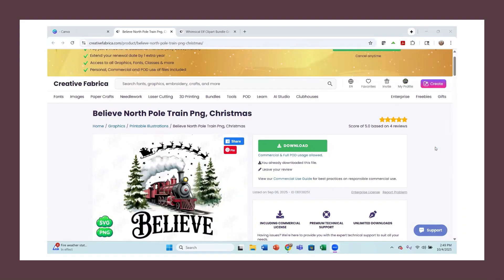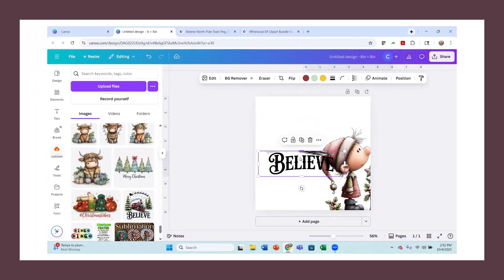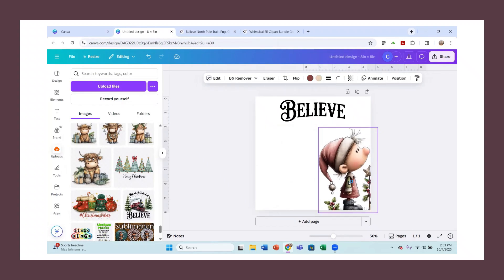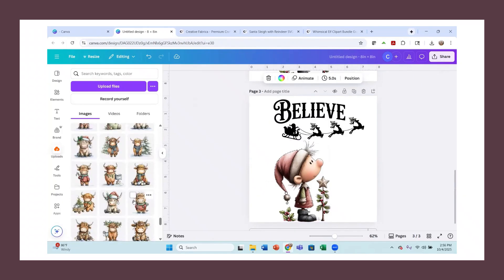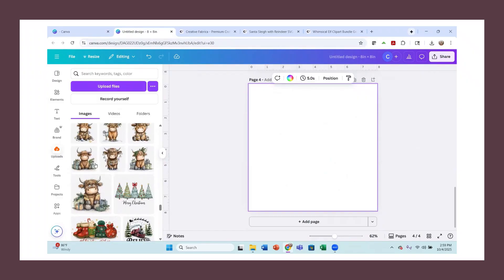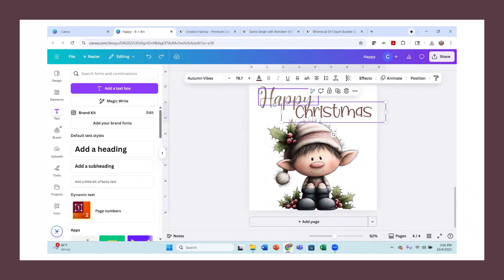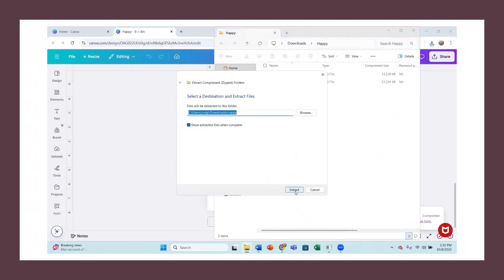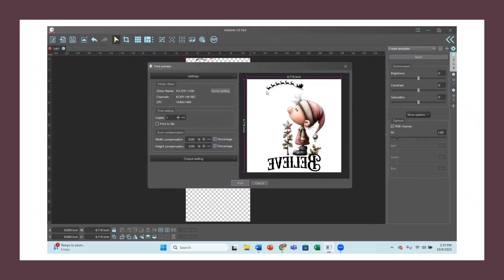How to Edit Creative Fabrica Graphics in Canva - Easy Design Tutorial for Beginners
In this video, I’ll show you how to edit Creative Fabrica images in Canva to create beautiful graphics for digital projects, DTF and sublimation designs ready for printing! 🎨
Whether you’re designing for T-shirts, mugs, tumblers, or hoodies, this beginner-friendly tutorial will walk you through:
✅ Downloading and importing graphics from Creative Fabrica
✅ Editing and customizing designs in Canva
✅ Preparing your artwork for DTF & sublimation printing - and other digital designs
✅ Tips to get high-quality, print-ready results every time!
💡 Perfect for small business owners, Cricut users, print shop owners, and anyone who loves making custom designs!
Helpful Links:
I do make a commission from links I provide. Thanks!
• HTVRONT Auto Heat Press 2
• 15X15 Silicone Heat Press Pad